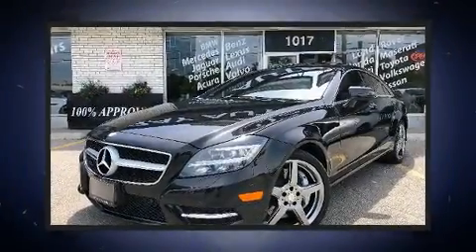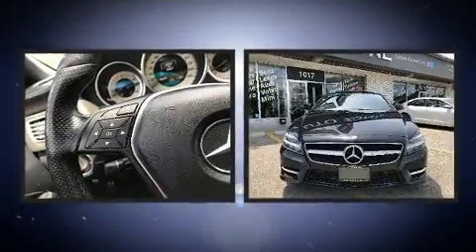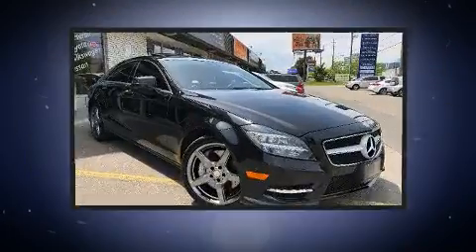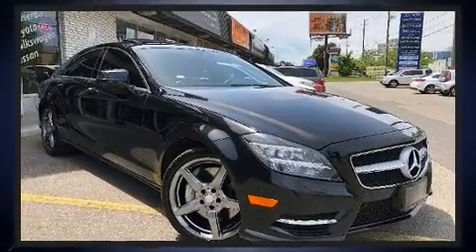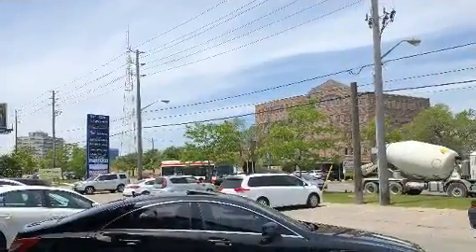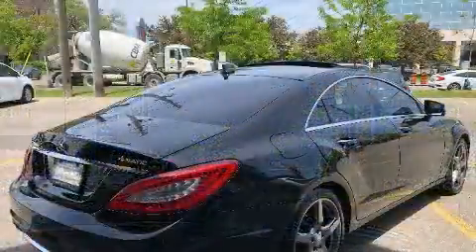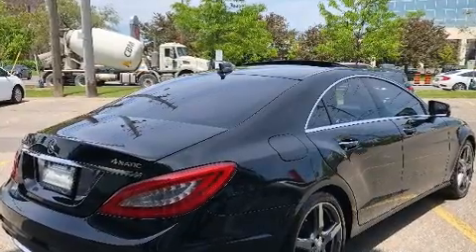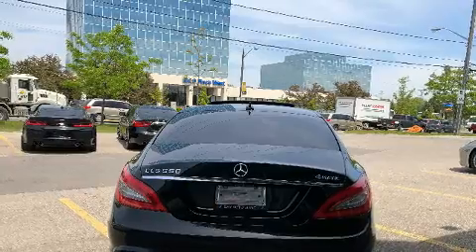2014 Mercedes-Benz CLS in Toronto, ON M3J 2C7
Get excited about the 2014 Mercedes-Benz CLS-Class. Under the hood you'll find an 8 cylinder engine with more than 400 horsepower, providing a smooth and predictable driving experience. Mercedes-Benz prioritized practicality, efficiency, and style by including: front and rear reading lights, power front seats, an automatic dimming rear-view mirror, automatic dimming door mirrors, heated seats, cruise control, and seat memory. With high intensity discharge headlights illuminating your path, you'll always appreciate maximum visibility. For drivers who enjoy the natural environment, a power moon roof allows an infusion of fresh air. Mercedes-Benz also prioritized safety and security by including: traction control, brake assist, anti-whiplash front head restraints, a panic alarm, an emergency communication system, and 4 wheel disc brakes with ABS. Comprehensive safety includes row curtain airbags and stability control. We have the vehicle you've been searching for at a price you can afford. Please don't hesitate to give us a call.